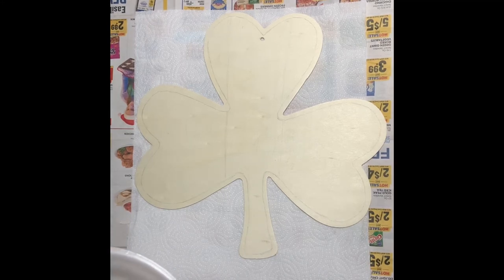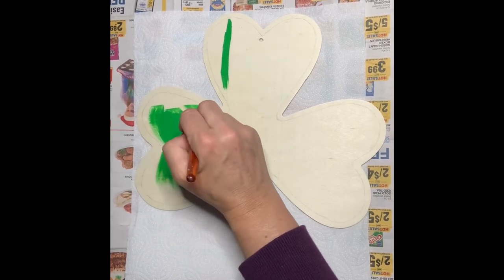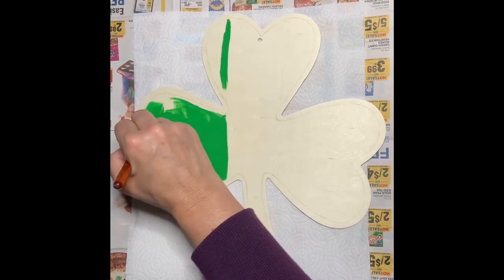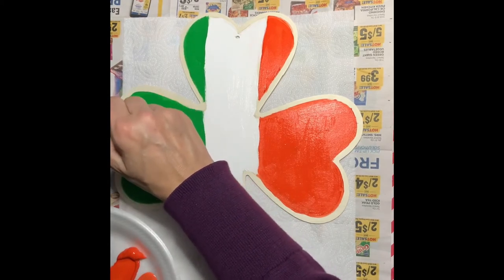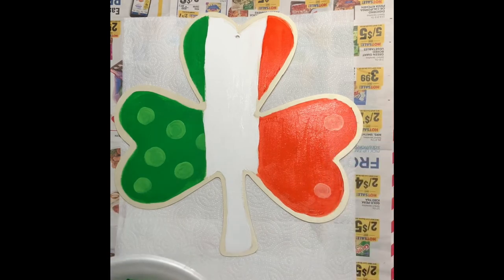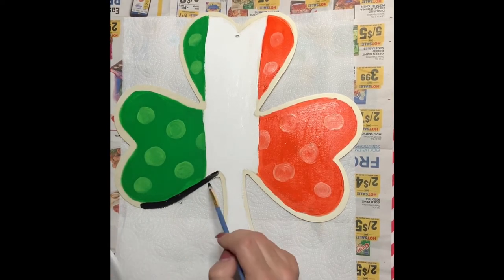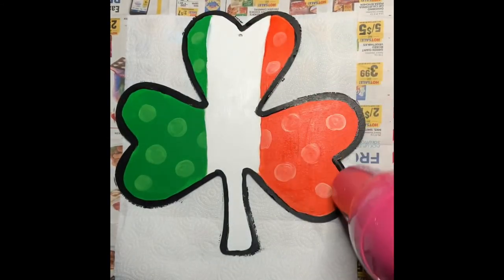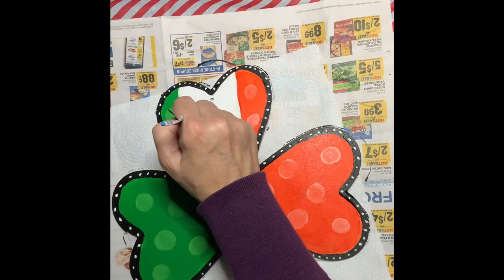Step by a Step painting tutorial | Beginner painting | Luck O’ the Irish acrylic painting tutorial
I painted this on a shamrock wood cutout I picked up at Dollar Tree, however you can still paint this on a stretched canvas or in a mix media book.

Brushes used:
-Royal 3/4 Angular
-Artis’s Loft #8
-Simply Simmons #6 Round
-Simply Simmons 10/0 Spotter
-Princeton #0 Liner